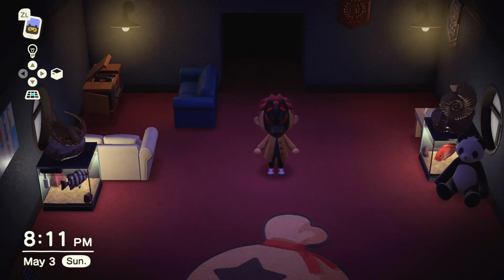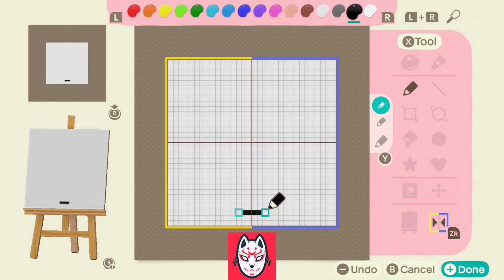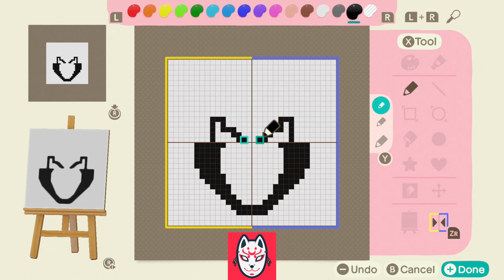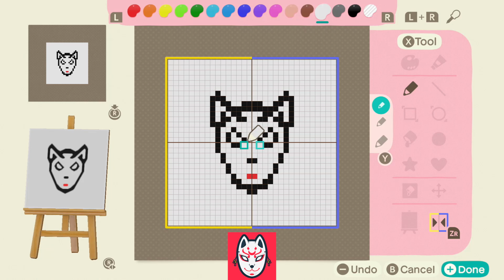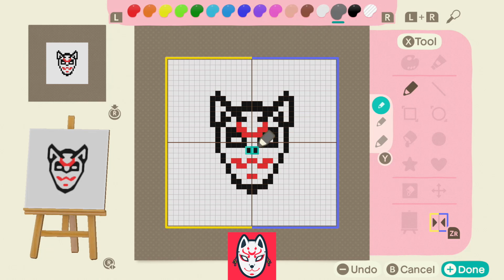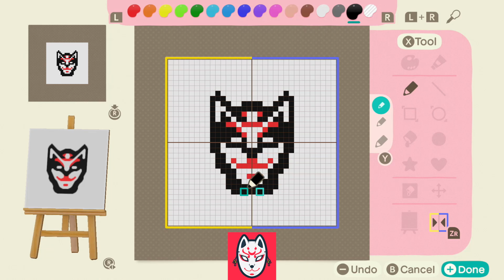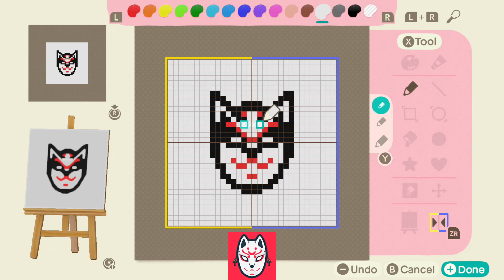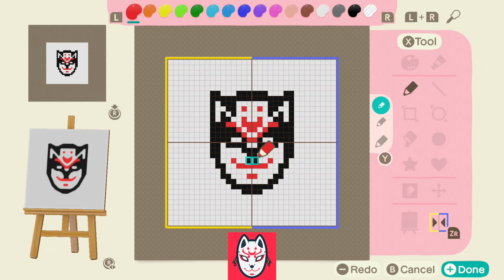How To Draw On Animal Crossing New Horizon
Today I show you guys some tips and tricks on how to draw on animal crossing new horizon. Today I try to attempt to recreate my logo in animal crossing for my island flag.
Hopefully, this video helps you on "How To Draw a Logo On Animal Crossing" or "How to Create a Design In Animal Crossing"

🔔   Turn on    🔔 ⇢ Never miss a daily video on Pokemon.

➥➥➥ 👣 FOLLOW ME 👣 ➥➥➥